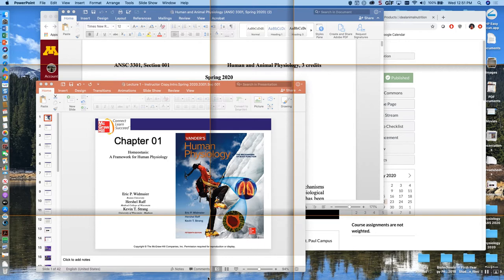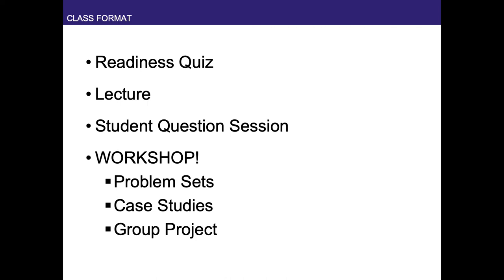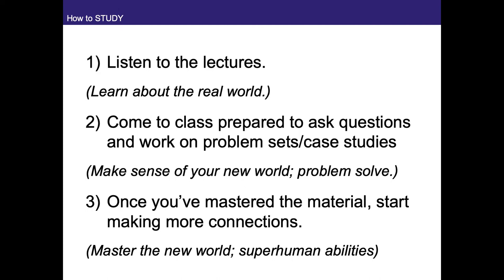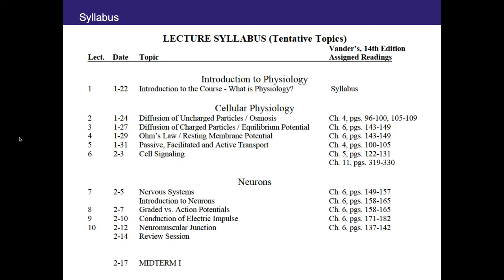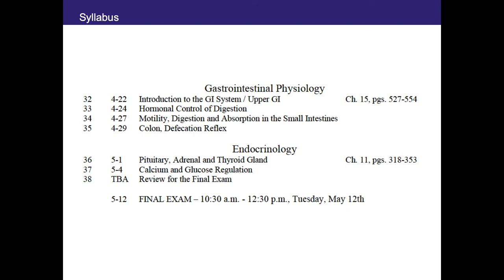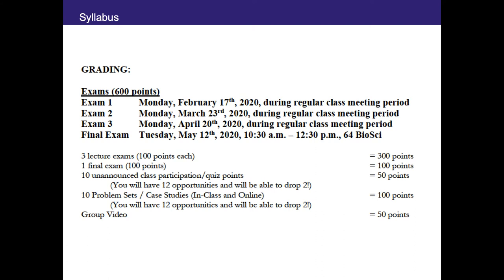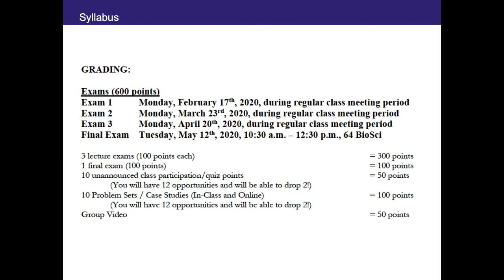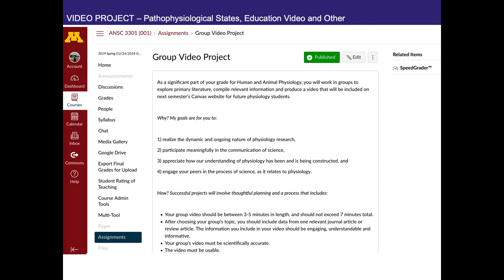Physiology Lecture 1/22/2020, Section 001 12:50 pm